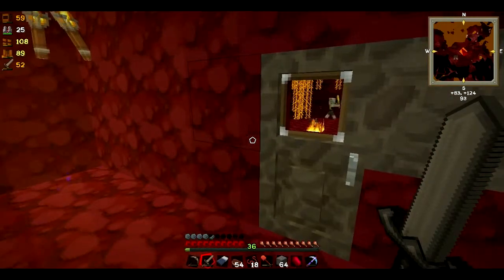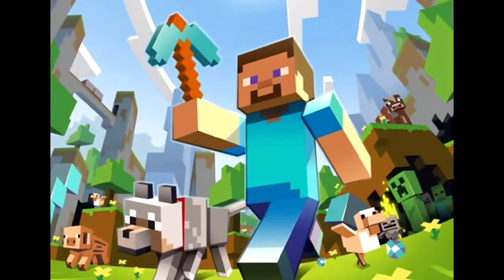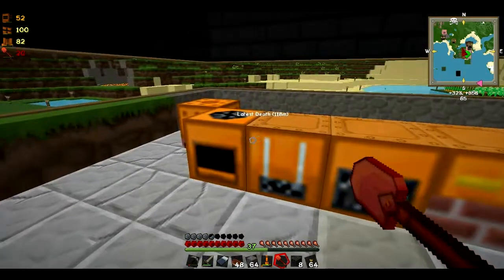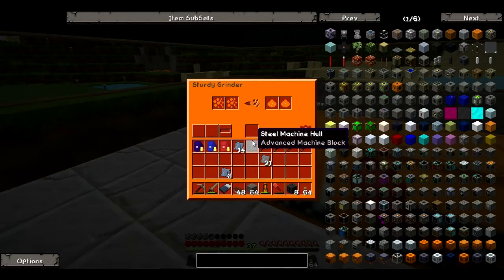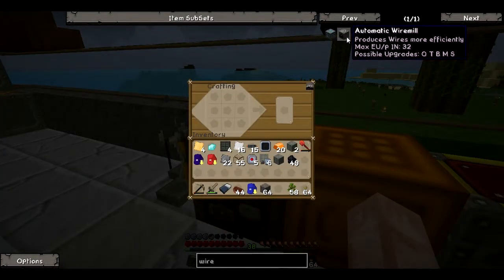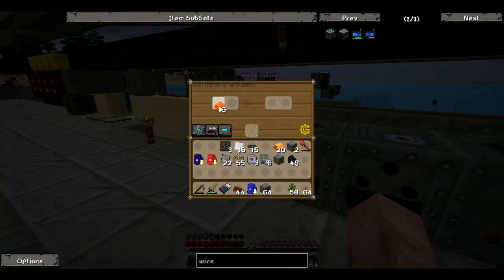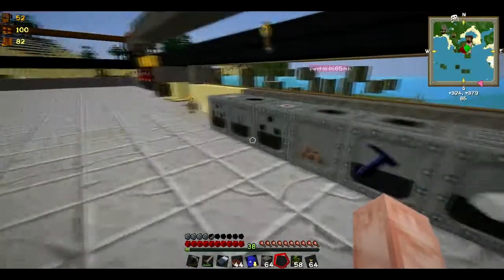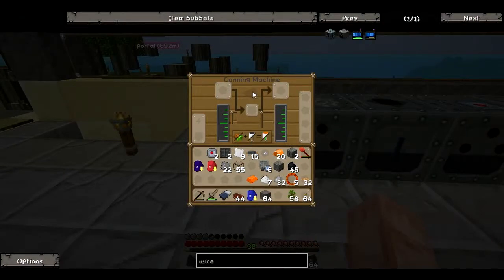Awaken Nightmare SSP Modded Gregtech core ep07